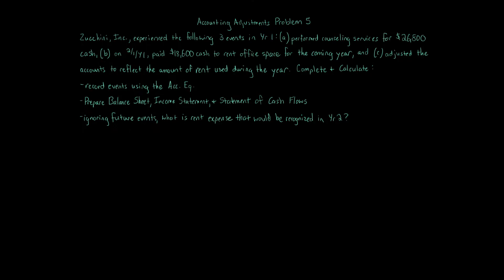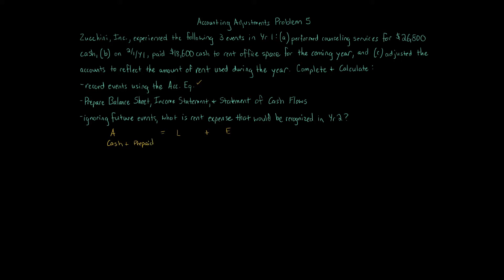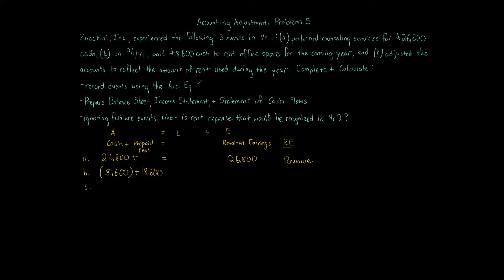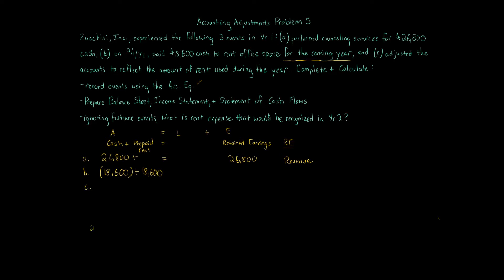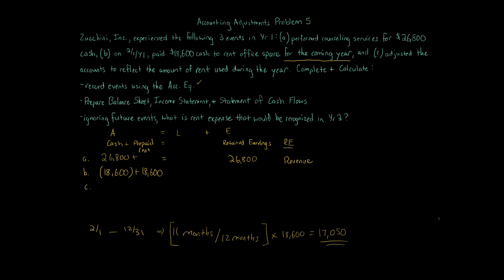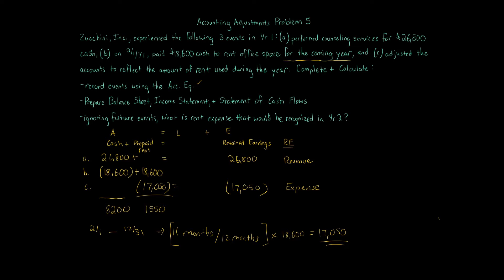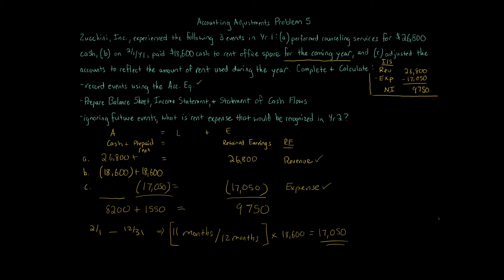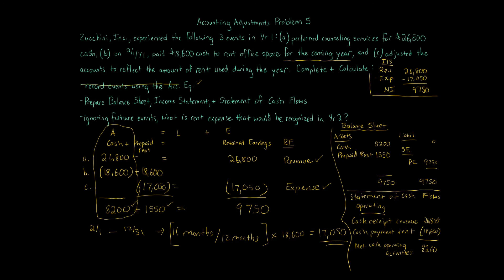Accounting Adjustments Problem 5